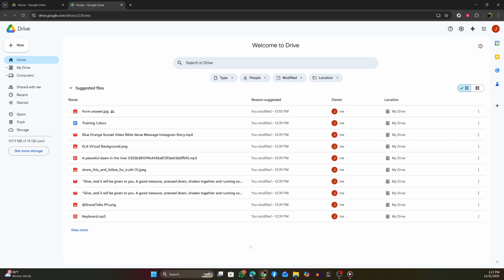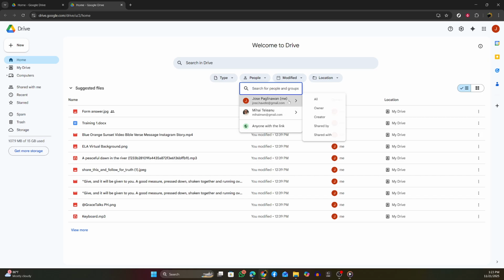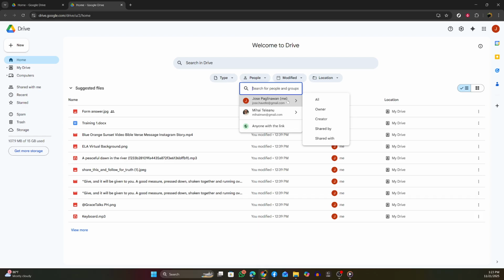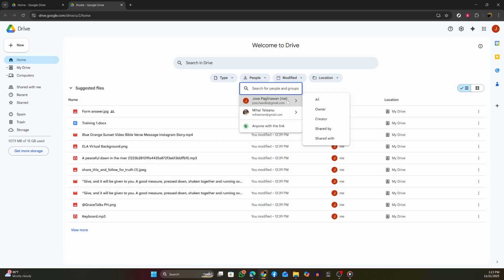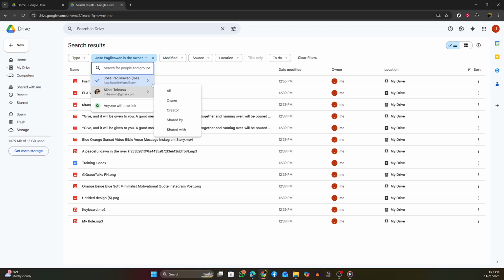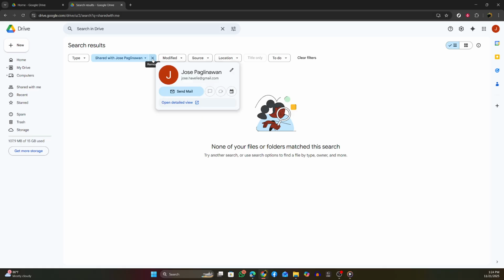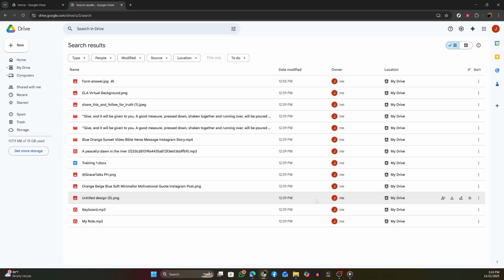Google Drive Tips How to See a List of Files Shared with Others [FULL GUIDE]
In today video we cover Google Drive Tips How to See a List of Files Shared with Others